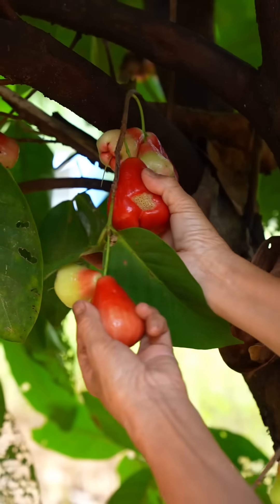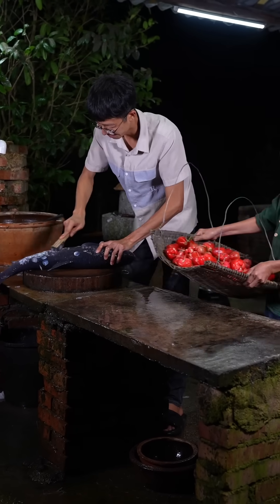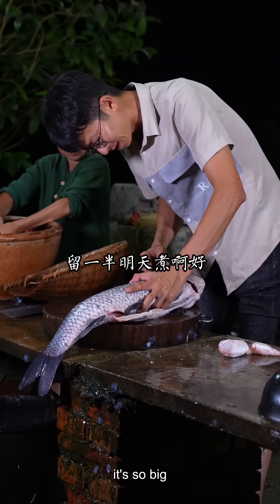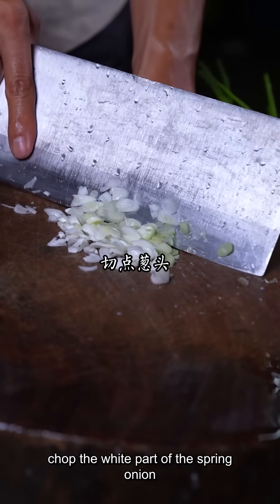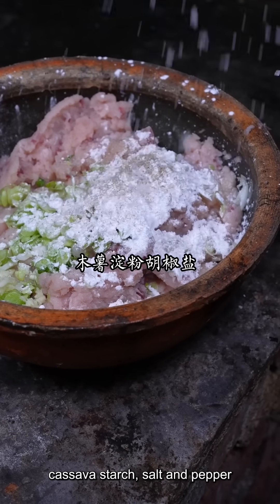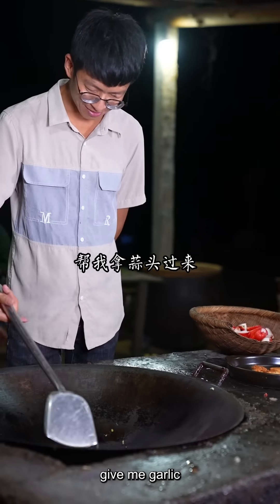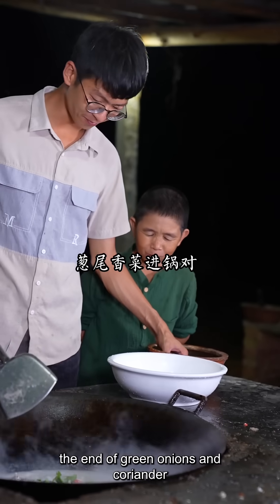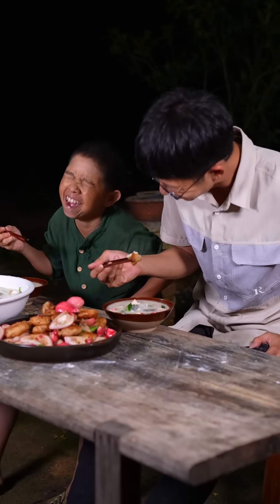海棠无香，鲥鱼多刺。村里人种的莲雾虽不够甜，和肥美的大鱼一起煮却别有一番滋味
大家好，我们是【康仔农人】
记录农村美好生活，和大家一起分享乡村传统美食
给大家传递一份小小的快乐🙌🙌🙌
承蒙大家的厚爱，感谢大家，感恩官方，感恩所有伙伴们的支持，加油新农人!
康仔农人 农村生活 美食 "我们的视频着重展示美食制作过程，所有食材的来源都符合合法和道德标准。"